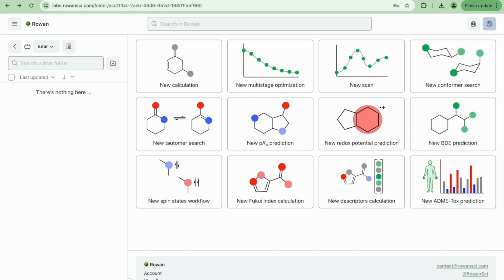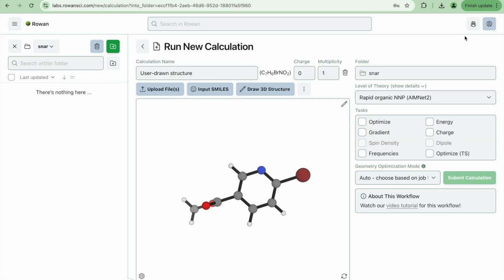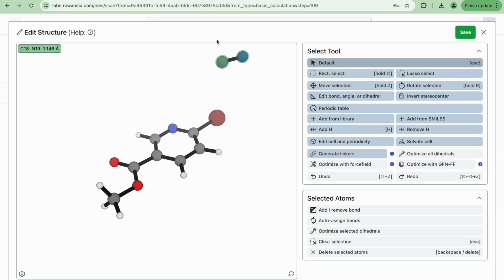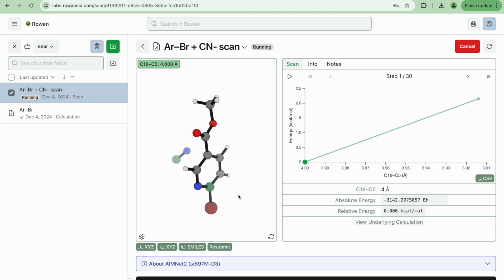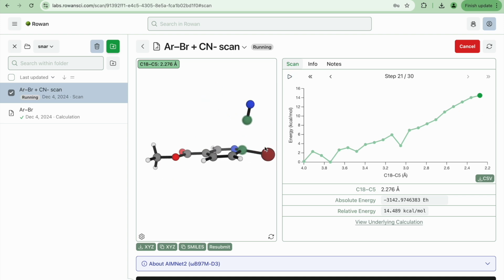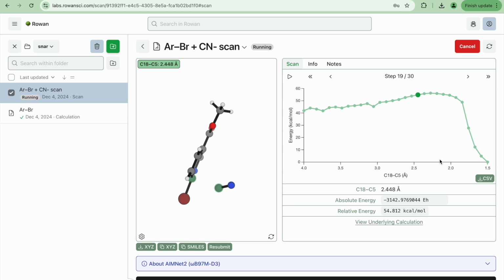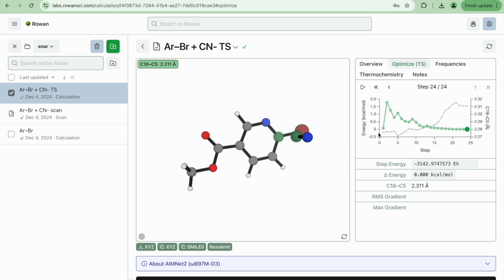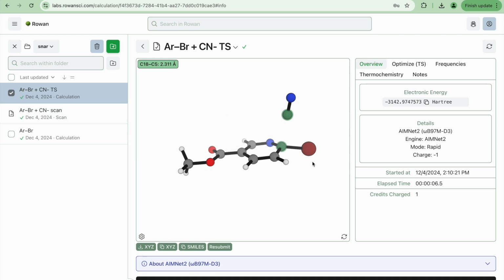Finding a Transition State in Rowan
This video shows how to find a transition state in Rowan. It covers optimizing the reactants, performing a scan to locate a structure that's near the transition state, and then performing a transition-state optimization and frequencies job to find the actual transition state and confirm its correctness.